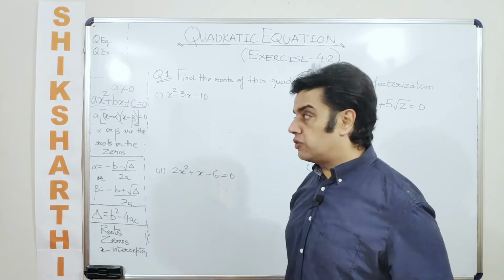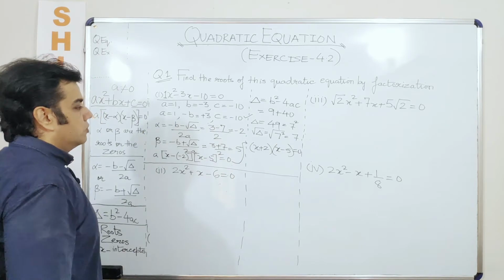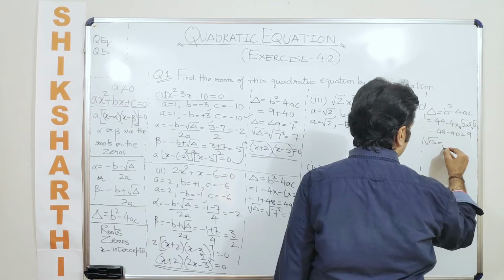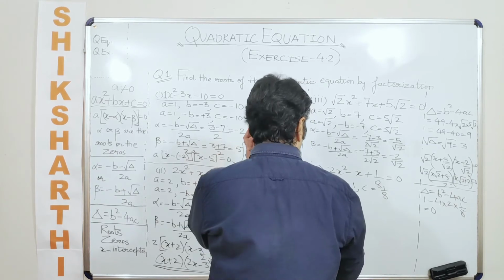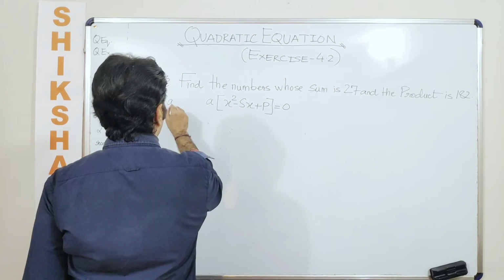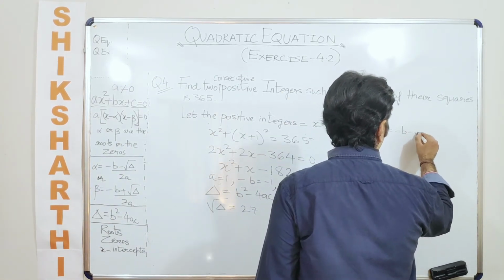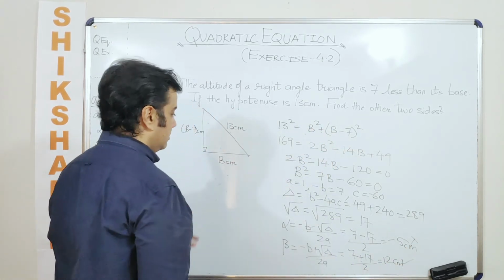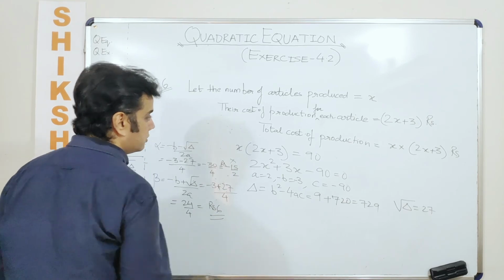Ex-4.2 Ch-4 Quadratic Equations || Class 10 Maths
In this video, we have discussed all questions from Ex 4.2.

Timestamps:
Q.1) i) 0:13
         ii) 4:42
         iii) 7:30
         iv) 11:20
         v) 13:34
Q.3)  15:28
Q.4) 18:20
Q.5) 21:12
 Q.6) 24:26